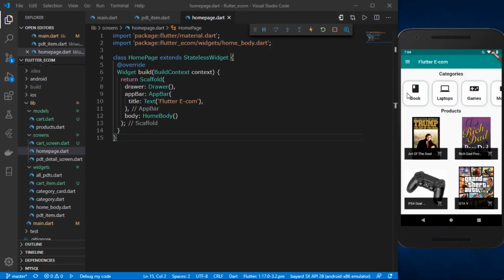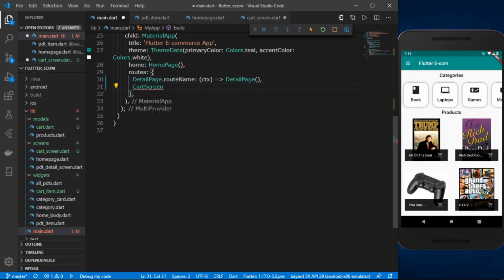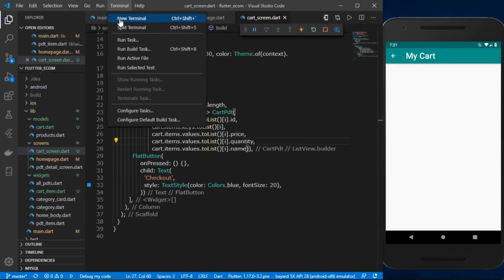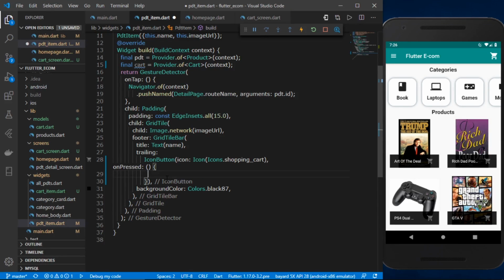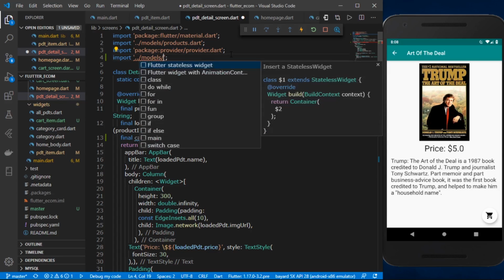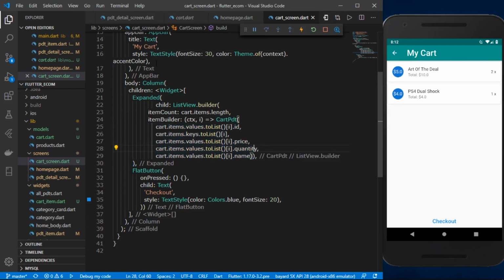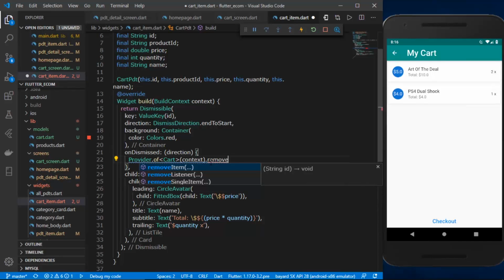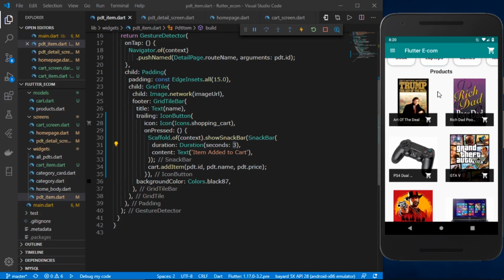Flutter Ecommerce App Part 7 (Adding Products to Cart)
Hey Guys! In this Flutter video series we will be building a full featured Ecommerce application in flutter.